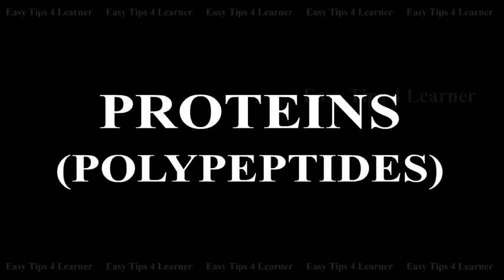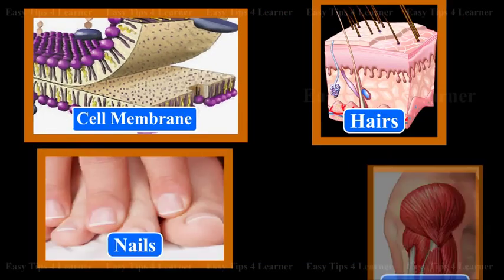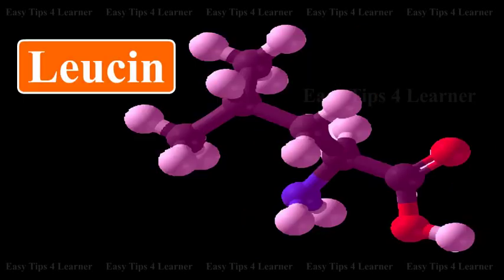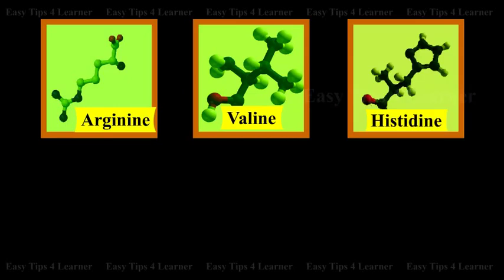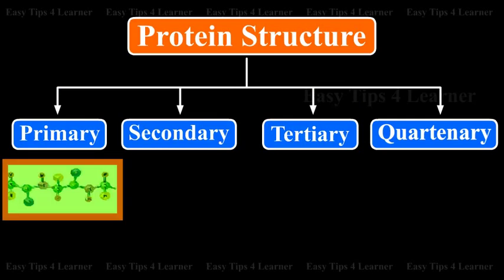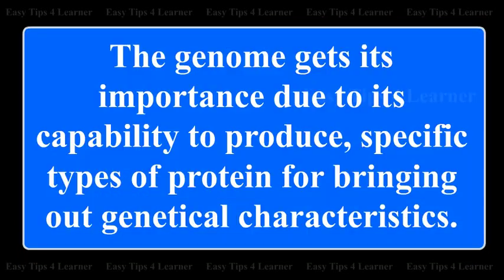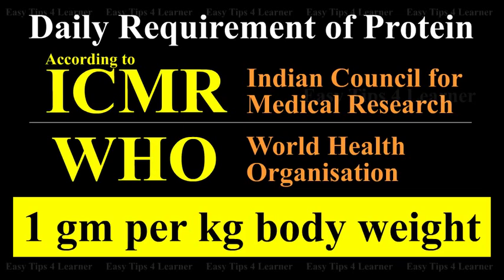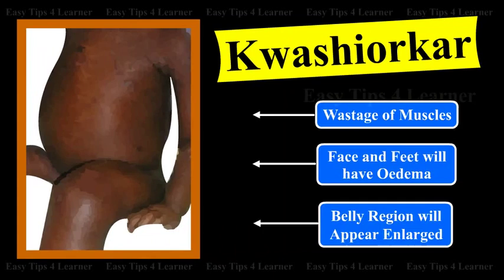What Are Proteins (Polypeptides)? | Deficiency, requirements and Sources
Proteins are nitrogenous compounds being made up of carbon, hydrogen, oxygen and nitrogen. Proteins also contain sulphur. In living systems proteins play an important role in the structural organisation eg., cell membrane, hairs, nails and muscles. Many of the proteins serve as enzymes. They are named as functional proteins.

The building blocks of proteins are aminoacids. There are approximately twenty different types of amino acids, such as glycine, alanine, serine, valine, leucin, proline etc.

The amino acids are classified as essential and non essential amino acids. Essential amino acids can not be synthesised in our body. Hence they should be made available through food.

The essential amino acids are arginine, valine, histidine, isoleucine, leucine, lycine, methionine, phenylalanine, threonine and tryptophan. The nonessential amino acids can be synthesized in our body from other compounds. Such amino acids need not be added in the diet.

The protein, structure is divided in to primary secondary, tertiary and quaternary

A protein (or) a polypetide chain is formed of several amino acids linked with each other by peptide bonds. This linear arrangement is termed as primary organisation of a protein.

The amino-acids sequence and level of ogranisation is determined genetically.

Hence the genome gets its importance due to its capability to produce, specific types of protein for bringing out genetical characteristics.

The daily requirement of protein, according to the Nutrition experts committee of ICMR (Indian Council for Medical Research) and WHO (World Health Organisation) is 1 gm per kg body weight. Reduction in the intake of protein leads to protein malnutritions, such as marasmus and kwashiorkar.

In marasmas the child loses weight and it also causes severe diarrhoea and the body muscles get wasted. It will appear as though the bones are covered by the skin. In kwashiorkar there is a wastage of muscles. Face and feet will have oedema. The belly region will appear enlarged.